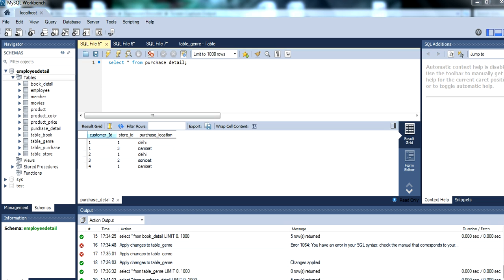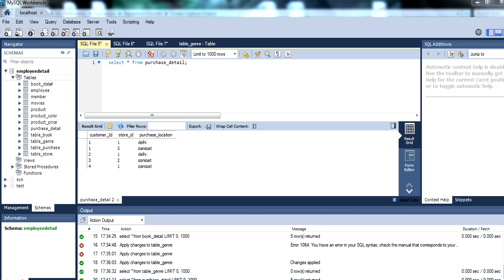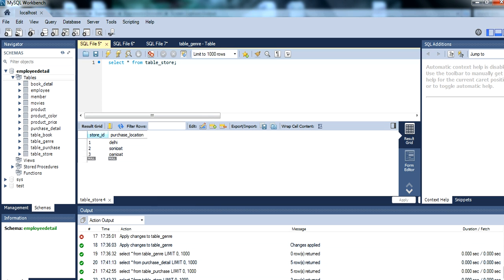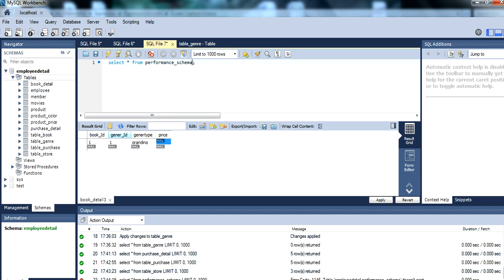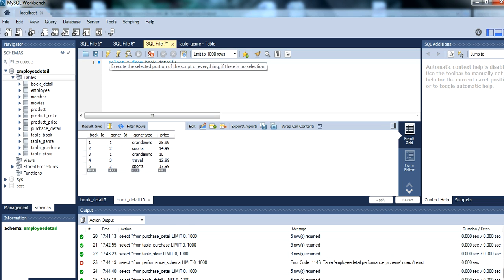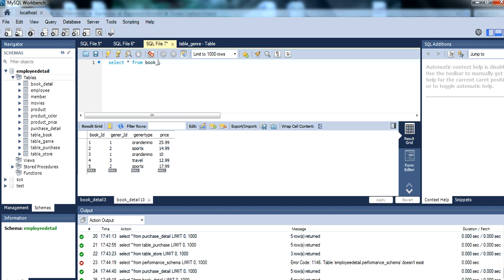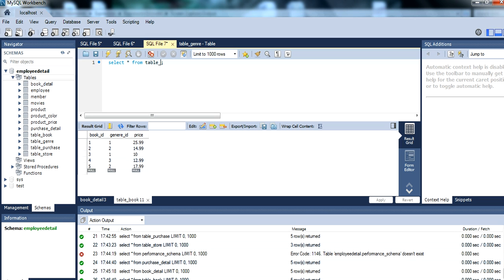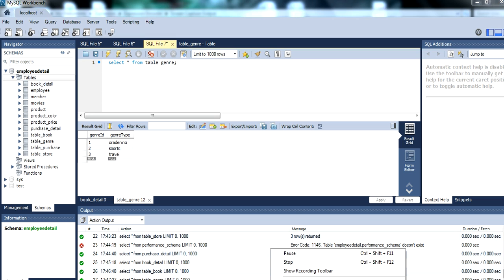second normal form and 3rd normal formin mysql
how to convert table in 2nd normal form and 3rd normal form